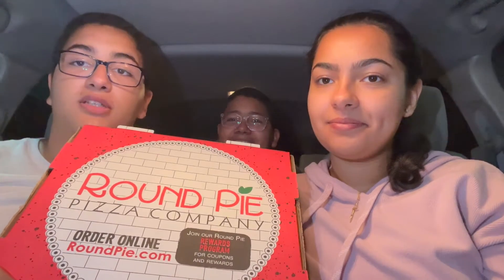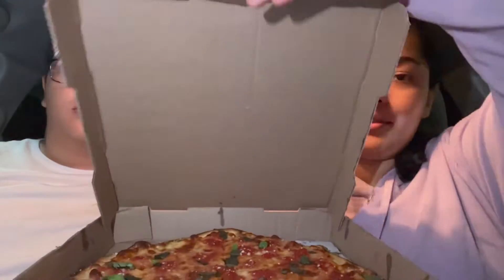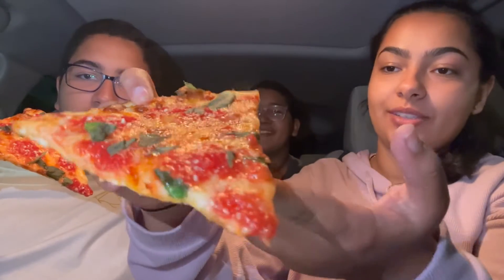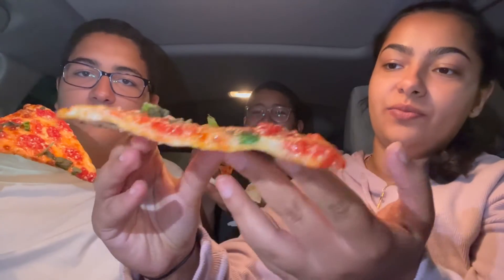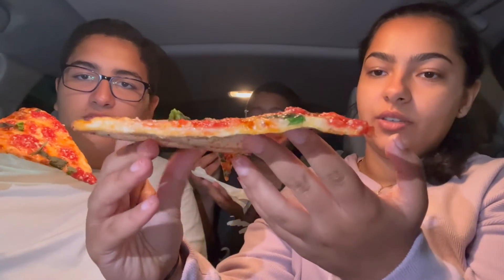Trying Out Round Pie Pizza! | Grand Opening!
In this video you’ll see Tommy, Sina, and Bebo taste test Round Pie Pizza at it's Grand Opening!